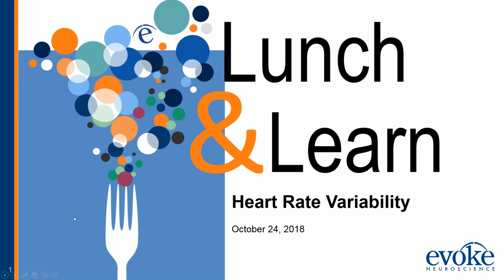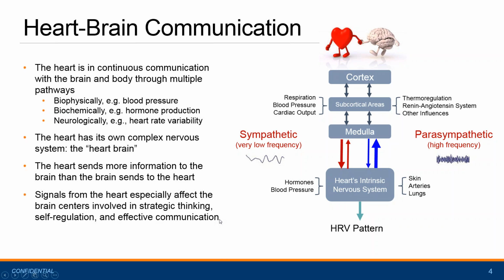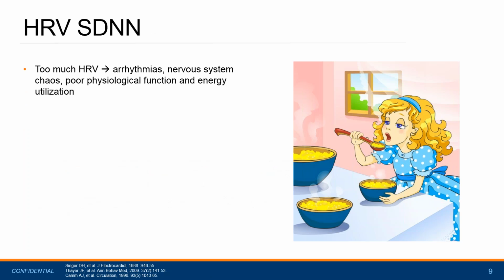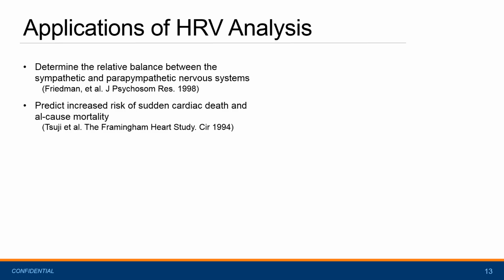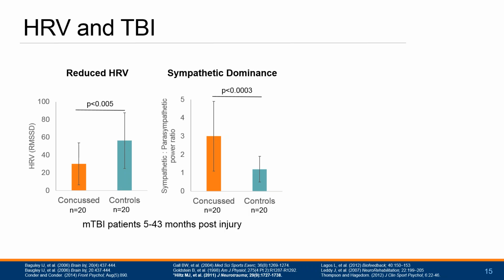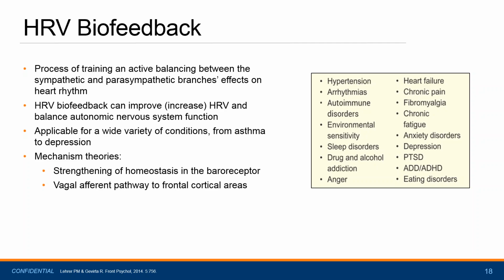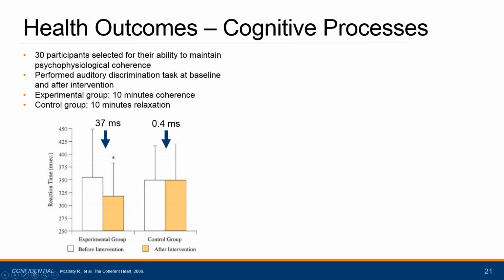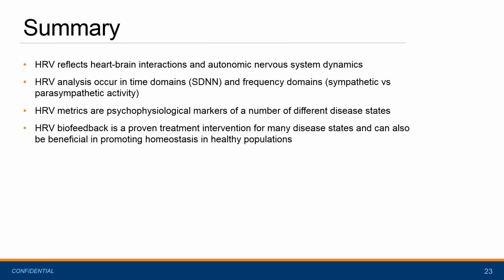Harnessing Heart Rate Variability for Better Brain & Body Health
Join Dr. Morgan Edmondson for an in-depth look at heart rate variability (HRV) — a powerful biomarker of heart-brain connection and autonomic nervous system function — and discover how HRV biofeedback can improve cognitive performance, emotional regulation, and overall health.

In this session, you’ll learn:
❤️ What HRV is and why coherence matters for optimal brain function
🧠 How HRV influences memory, focus, mood, and stress resilience
📊 Research findings showing HRV biofeedback boosts cognitive processing and episodic memory — even outperforming a pharmaceutical memory enhancer
💊 Clinical applications for depression, PTSD, ADHD, chronic pain, cardiovascular health, and more
🏠 How to integrate HRV biofeedback in your practice and as at-home “prescriptions” for patients

Whether you’re a clinician looking to enhance treatment plans or simply curious about improving mental and physical resilience, this Lunch & Learn will give you actionable strategies backed by science.